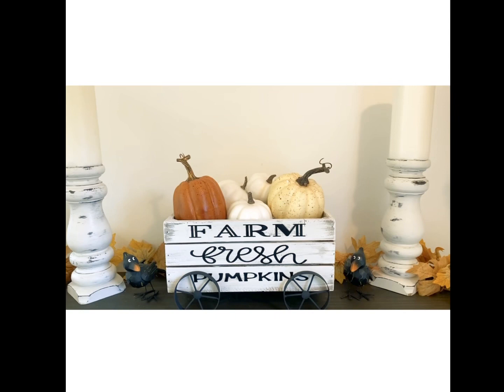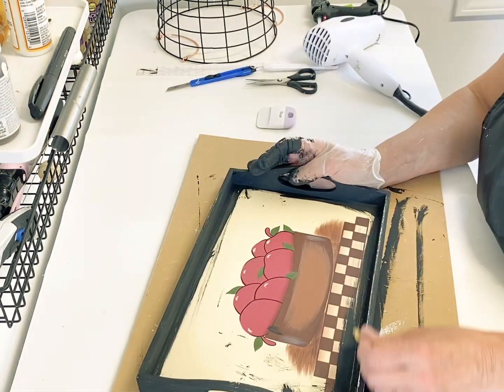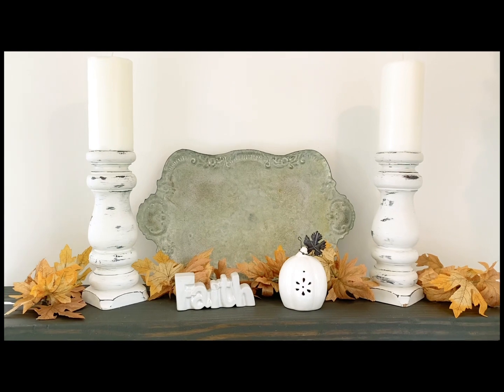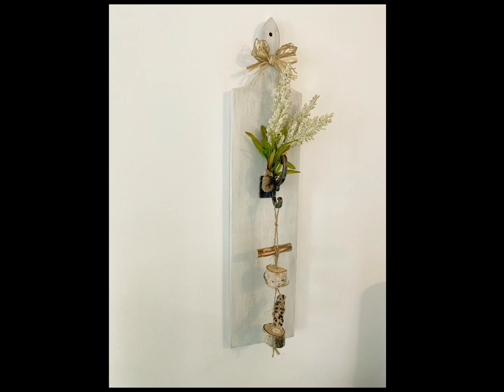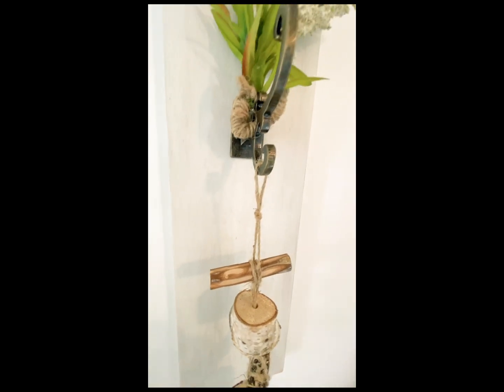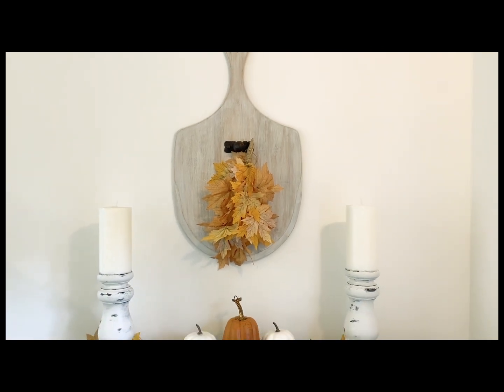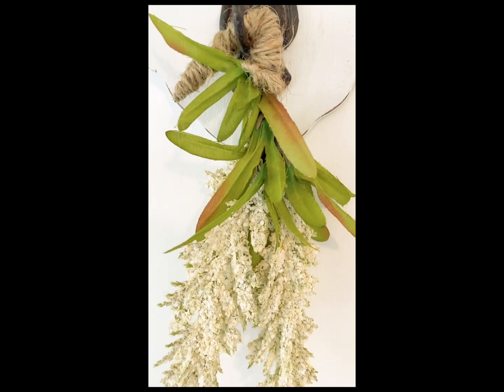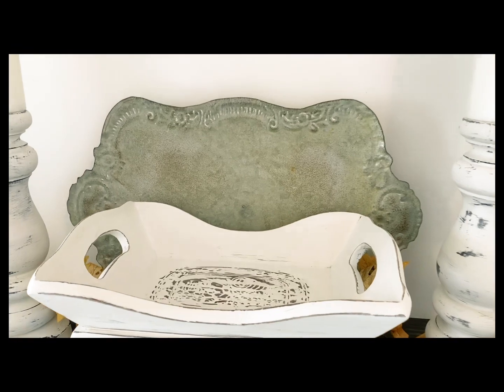DIY THRIFT FLIPS 2022/FALL DECOR IDEAS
If your returning to see what’s new, thank you for being here today!

Today I have 7-THRIFTSTORE FLIPS that made beautiful home decor!
Today's video is part of the Thrift Flip Road Trip Challenge
Hosted by Crafting Cousins and Special Guest Host Making It My Own DIYs

Here is a link to the playlist for these creators and others participating today!

If you enjoy a video please give that video a "thumbs up" , this helps YouTube notice my channel a bit more!
I would love for you to share my videos or channel with your friends!
Sending Hugs & Love to each and everyone of you!
Thank you for sharing & supporting  my creative journey!

Let's Collab together! Drop me a message at the email below!

Love to get Happy Mail
 Mail To:
 LovetoCreatebyTonya

 Mail To:
 LovetoCreatebyTonya